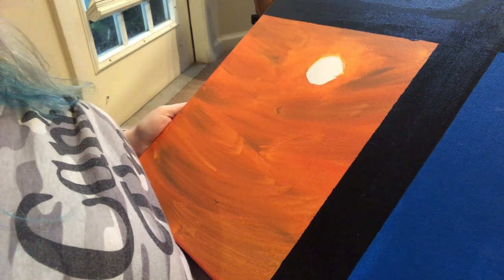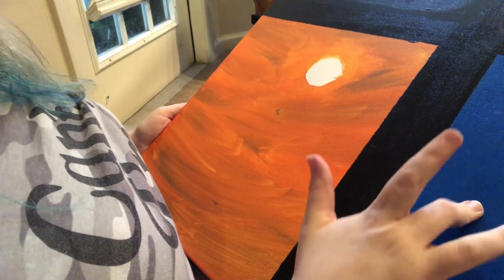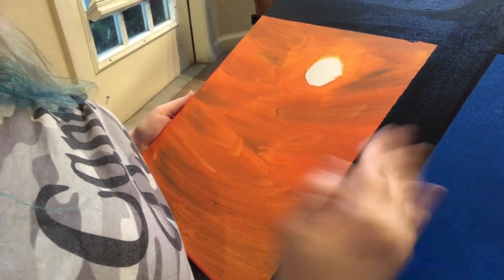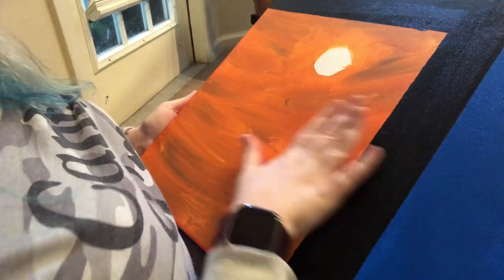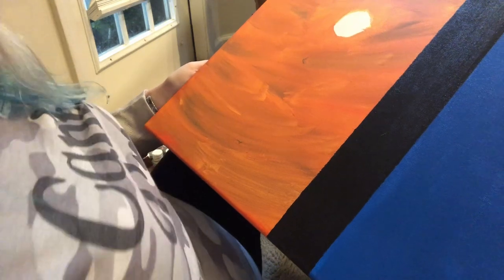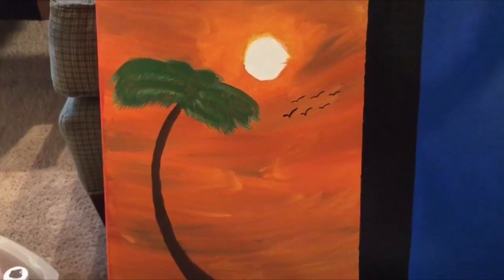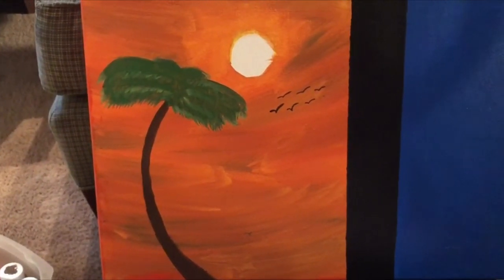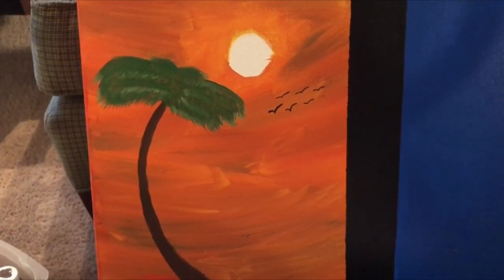Speedpainting Series: Seasons Canvas, Summer.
Hey, Misfits, welcome to another DIY Sunday! This week is another speedpainting video with Sam, as she turns this first section of a canvas into a summer view.

Sound credits:
Steve Combs - You Can Dance?